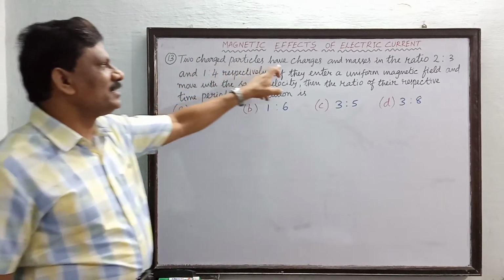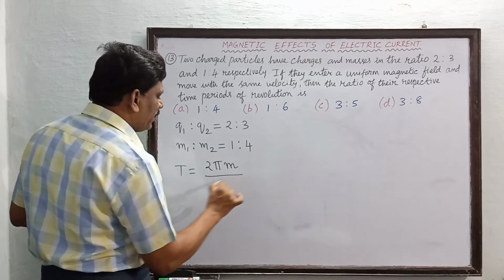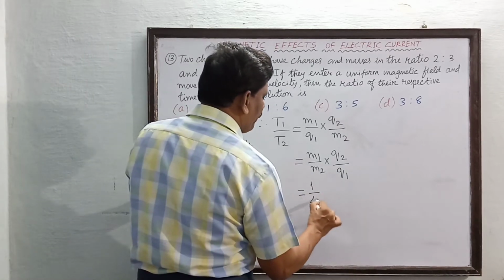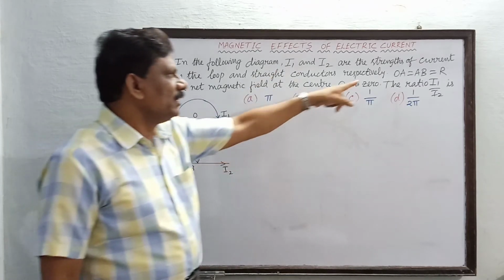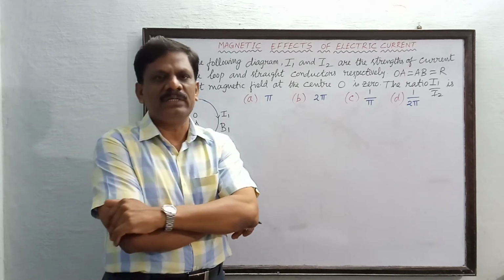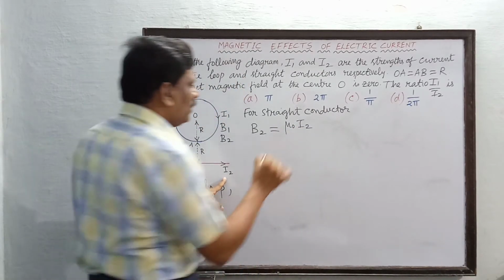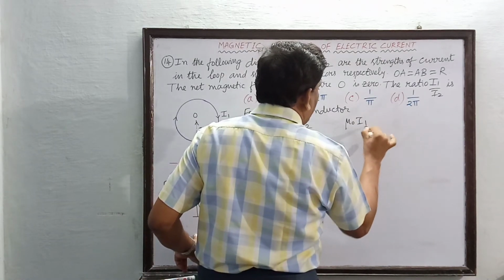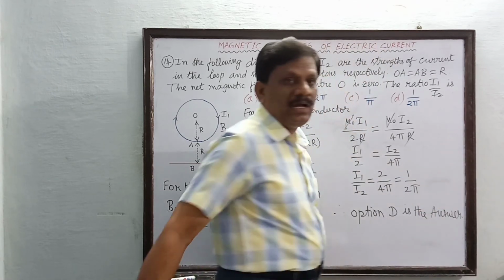Magnetic Effects of Electric Current | Competitive MCQs with solutions | Class 12 Physics | (13, 14)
Magnetic Effects of Electric Current | Competitive MCQs | Class 12 Physics | (13 , 14)

13) Two charged particles have charges and masses in the ratio 2:3 and 1 :4 respectively. If they enter the uniform magnetic field and move with the same velocity, then the ratio of the respective time periods of revolution is
a) 1:4
b) 1:6
c) 3:5
d) 3:8

14) In the following diagram ( refer video for diagram) , I1 and I2 are the strengths of current in the loop and the straight conductor respectively. OA = AB = R. The net magnetic field at the center O is zero. The ratio I1/I2 is :
a) π
b) 2 π
c) 1/π
d) 1/2π